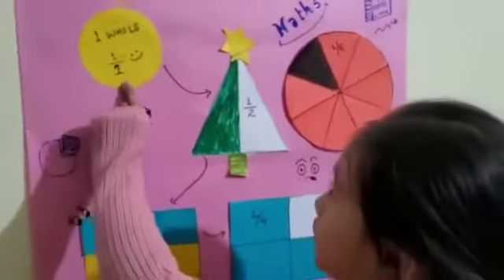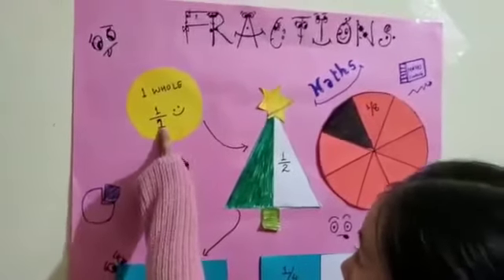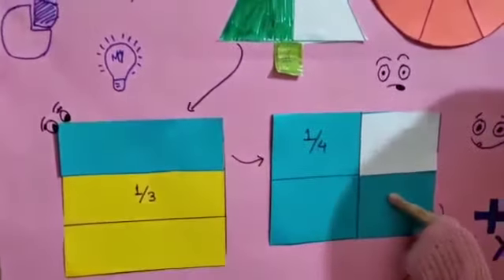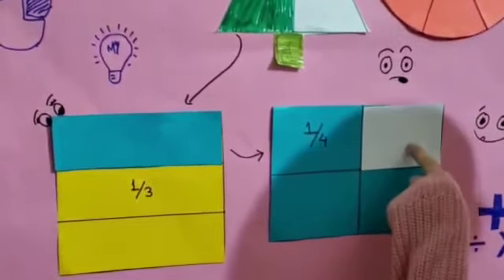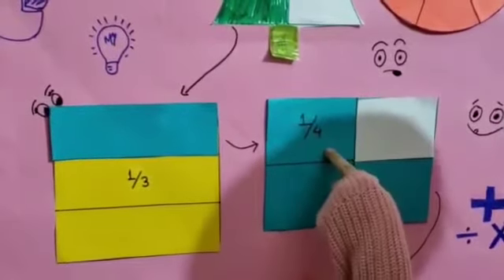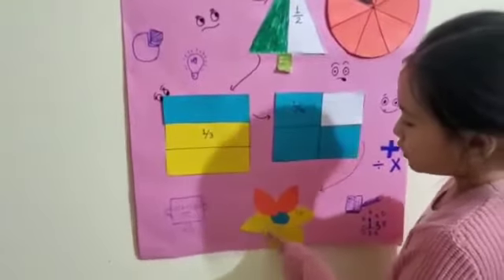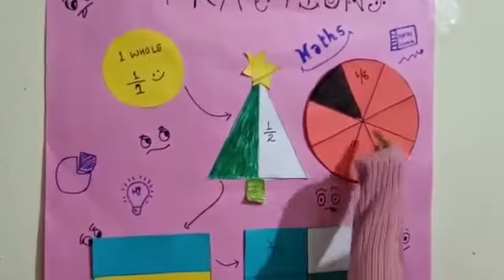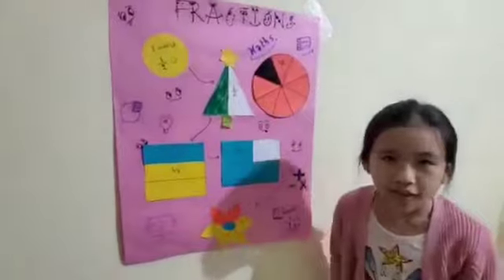Mathematics project on fraction and tangram by Jinang Lollen III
Explained the fraction using different shapes and figures